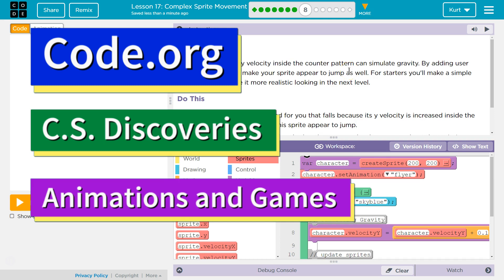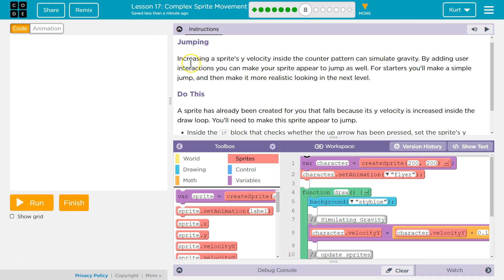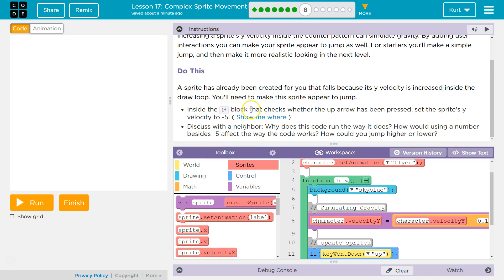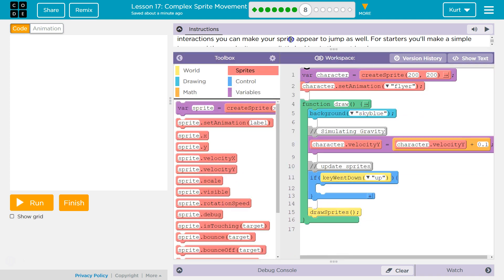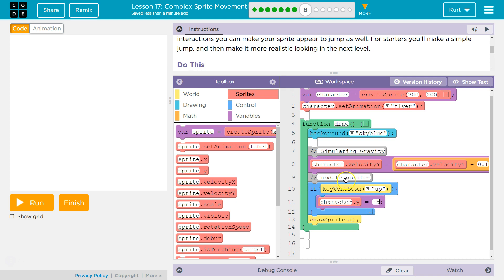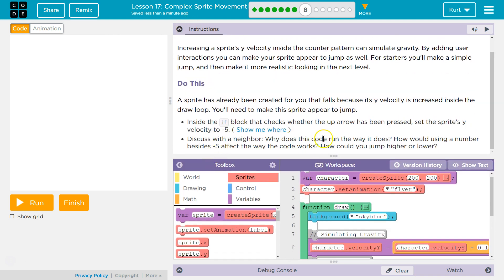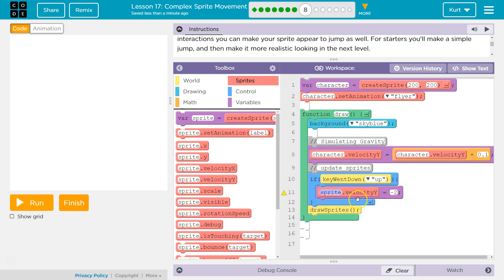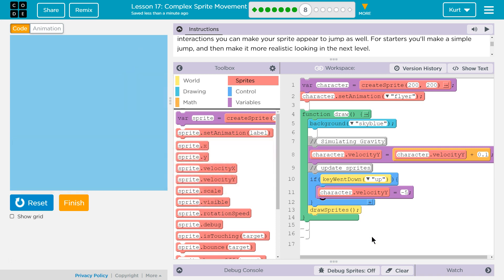Complex Sprite Movement Lesson 17.8 Code.org Tutorial with Answers